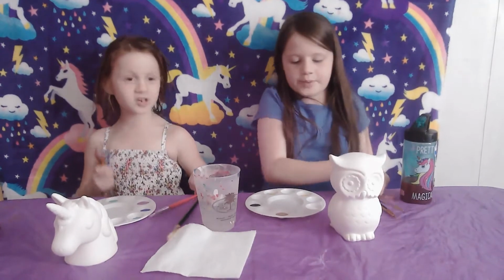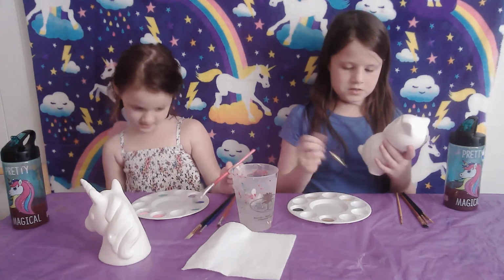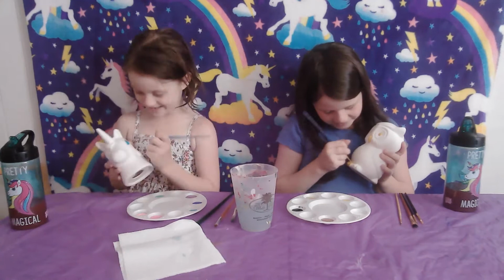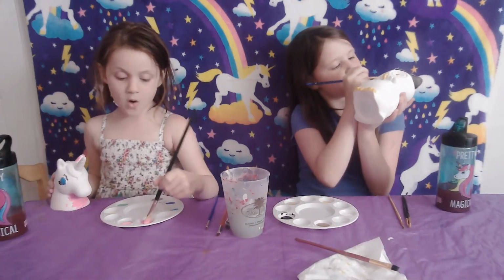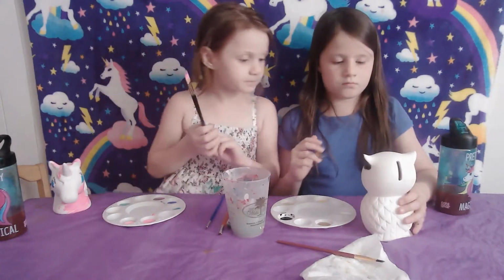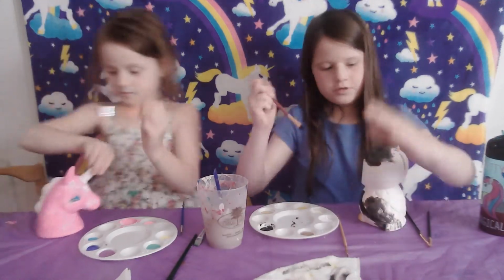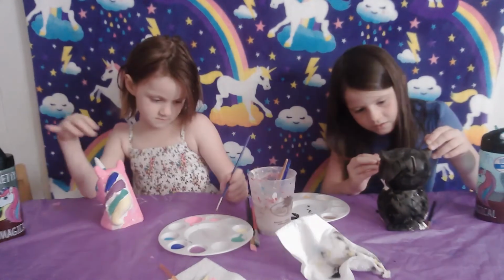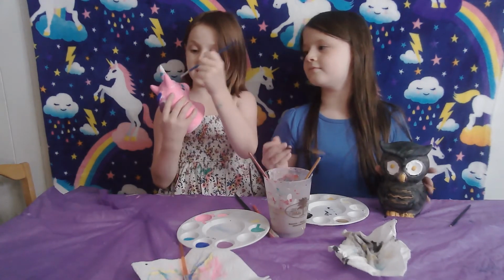Owl and Unicorn Painting Fun!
Ambreen and Evelyn paint an Owl and a Unicorn.
Making masterpieces and having fun! Hope you enjoy. We love you all.

P.S. -We are no longer allowing for comments as to comply with Youtube's new policy to protect kid's privacy. If you would like to comment on Sister Kingdom Corner's videos, please do so on our Facebook page which is managed by a team of adults. We would love to hear your opinions and ideas. Thank you for your understanding, and please always Choose Kindness.